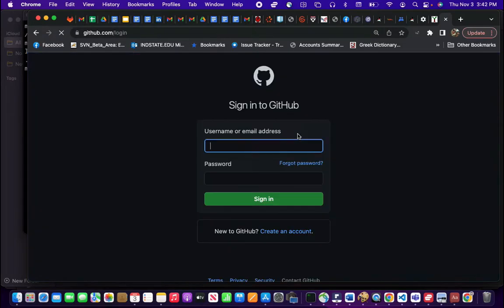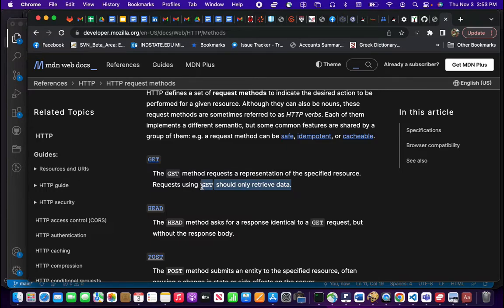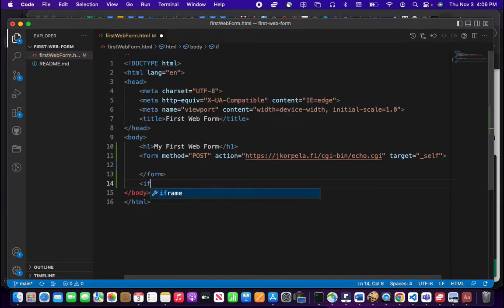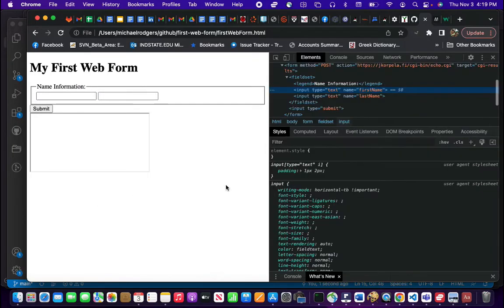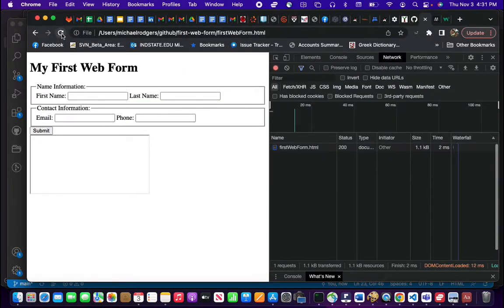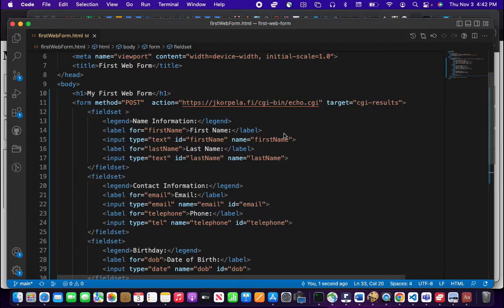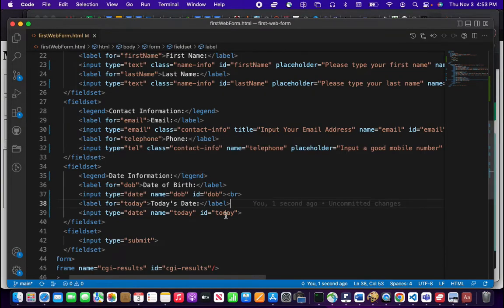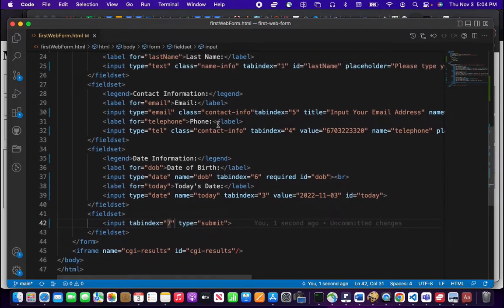CSS 222 Week 12 Basic Overview of HTML Web Forms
Low quality screen recording of class lecture on HTML Web Forms. This videos covers input type of text, email, tel, date, fieldset, legends and submit type.  We also go into depth looking at basic form attributes like actions, method and target as well as spend a fair amount of time talking through the various HTTP verbs like get, post, put, delete, etc...